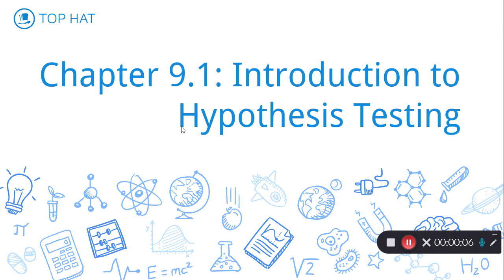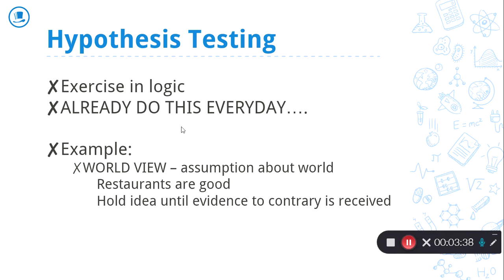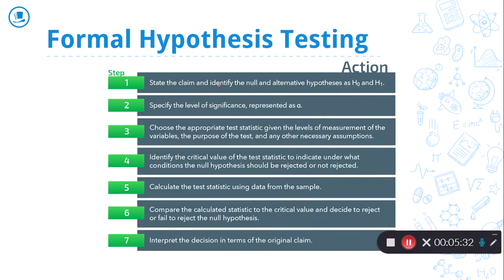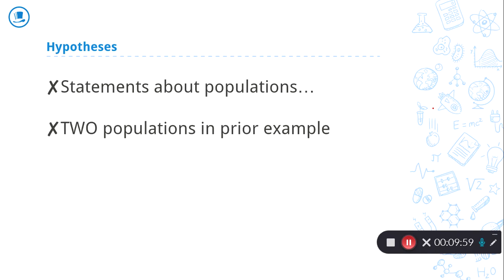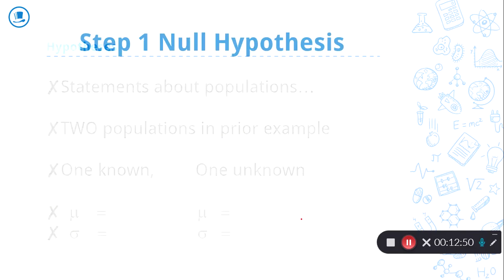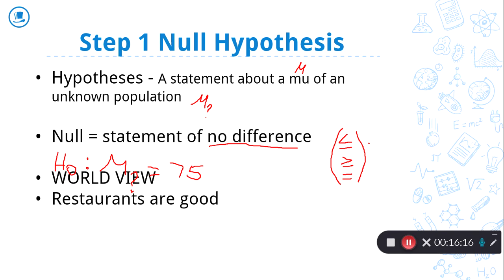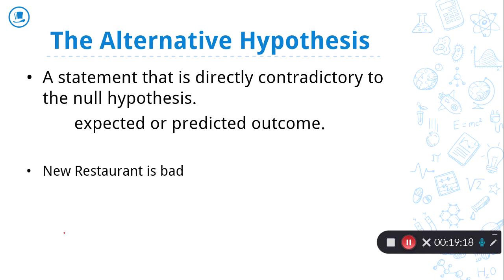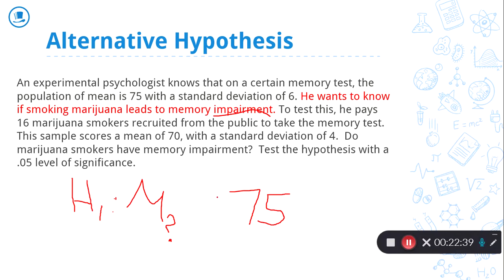PSY 259 9.1 Hypotheses